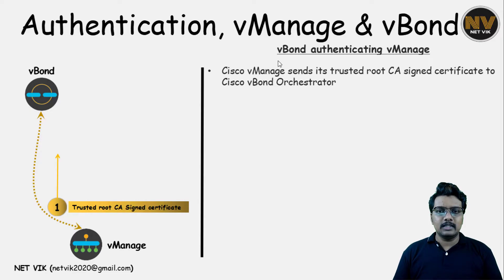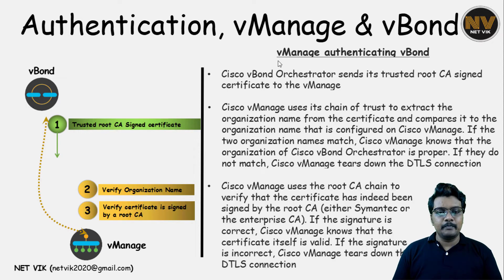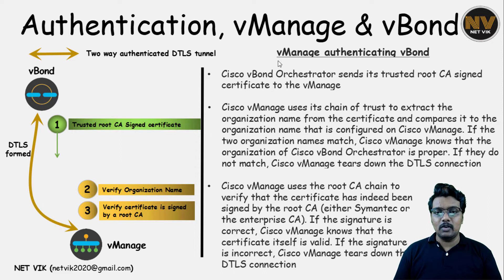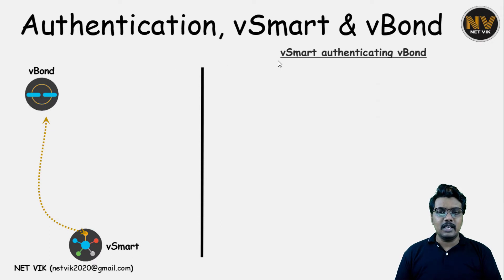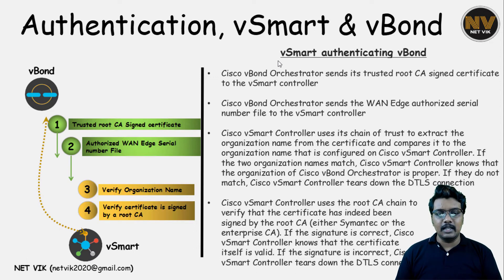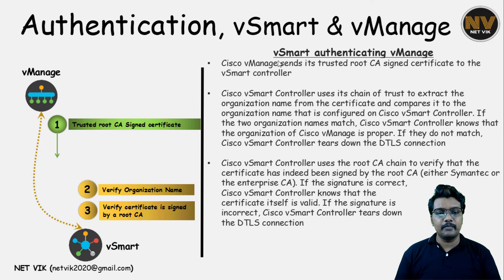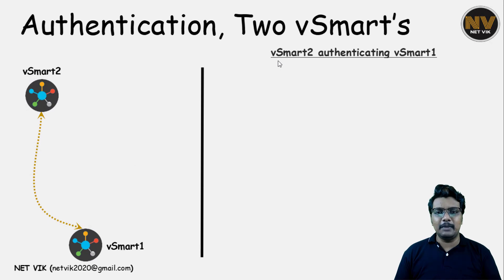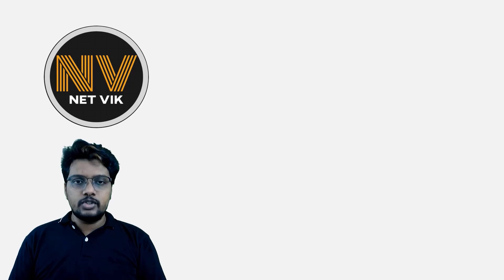Free Cisco SDWAN (Viptela) Complete Course | #8 Controllers Authentication Process | ENSDWI 300-415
Hi,

In this video we will dig deep into how authentication happens between each of the control components for forming the DTLS tunnels.